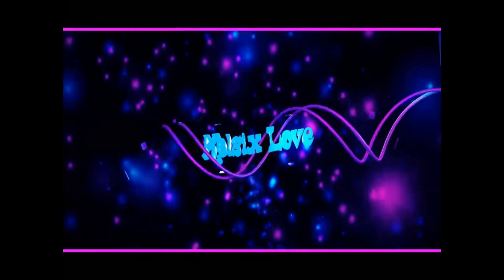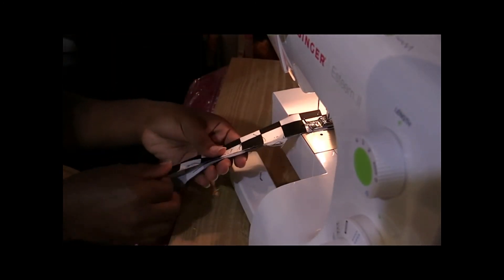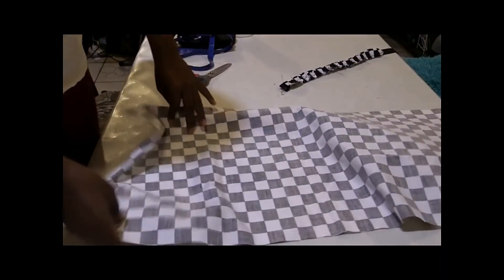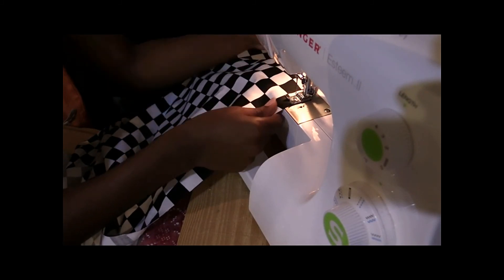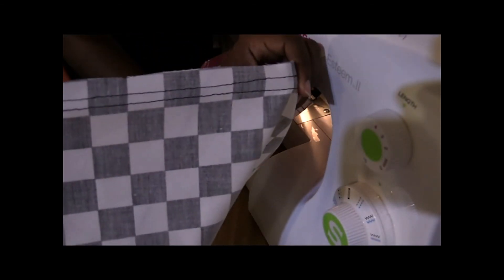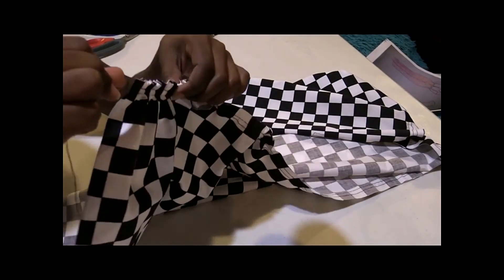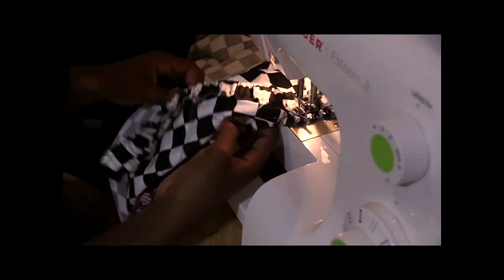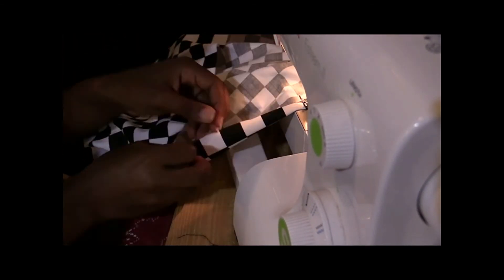*Gathered Skirt Tutorial* ~DIY~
Tutorial for a Gathered skirt for a babygirl. Her waist is 20".

~Instagram (personal) - @qveen_kelsi
~Instagram (business) - @kelc_klothing